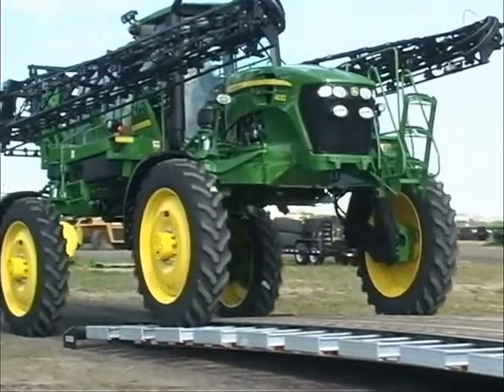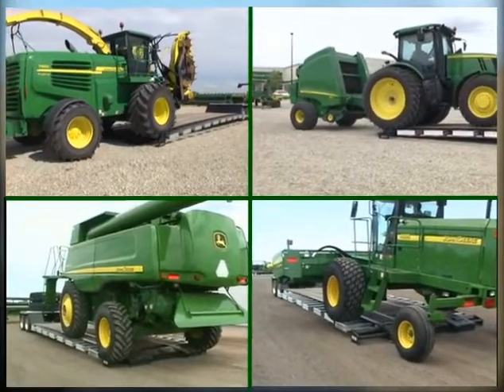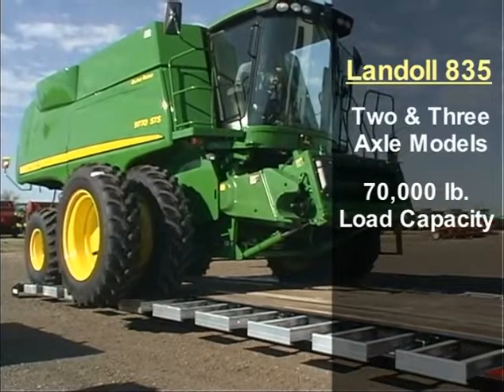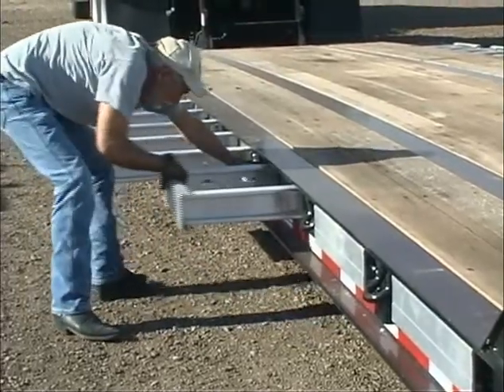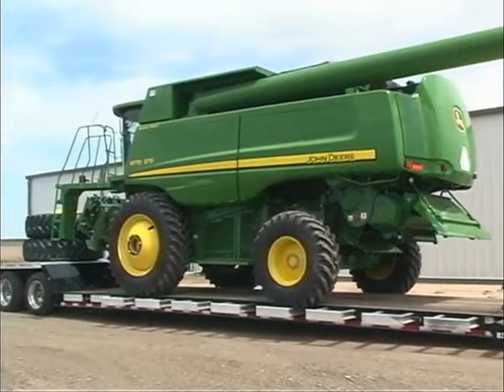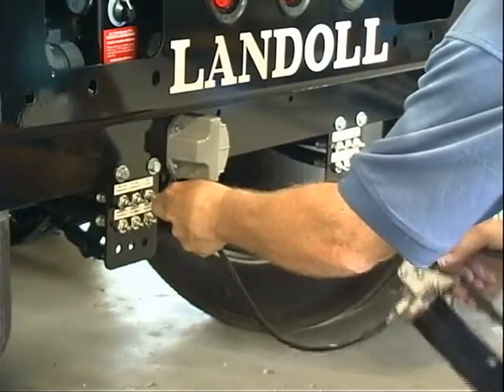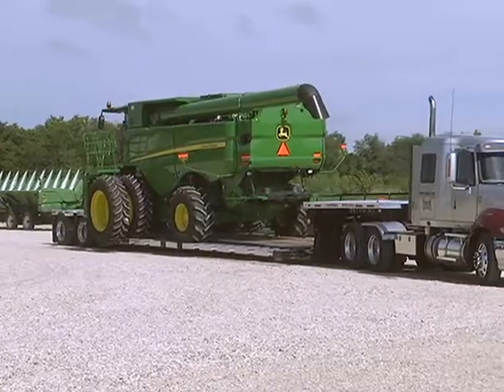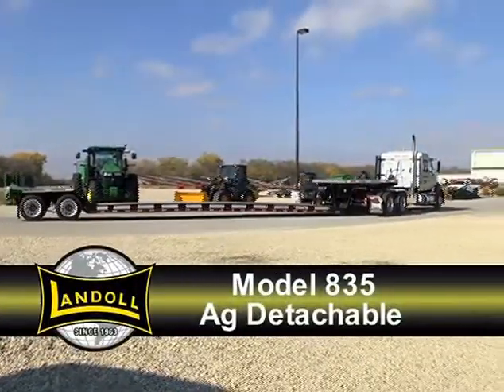Landoll 835C AG Detachable Trailer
The 835 Series Ag Detachable is designed with an innovative four-beam frame and gooseneck which give the operator versatility required to safely load and legally transport today’s heavy, wide and tall equipment. The 835 can be a rigid 3-axle or be equipped with an optional flip third axle.